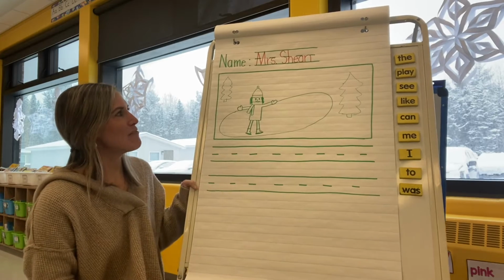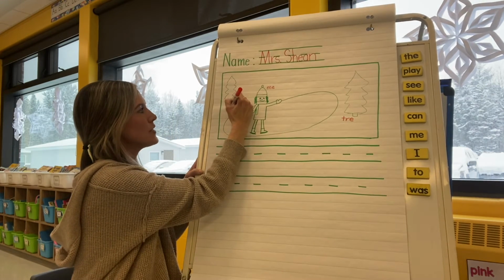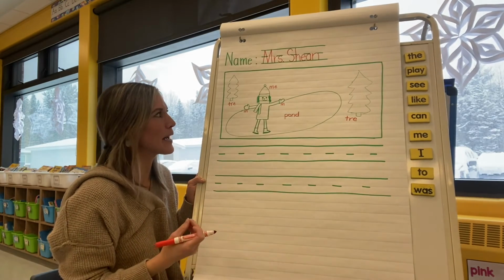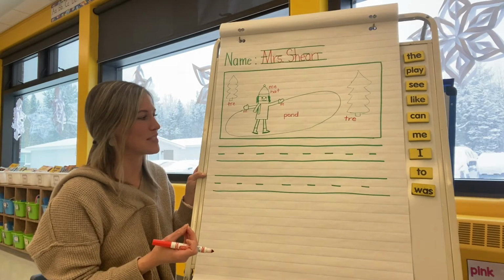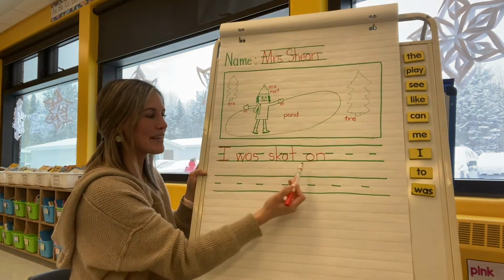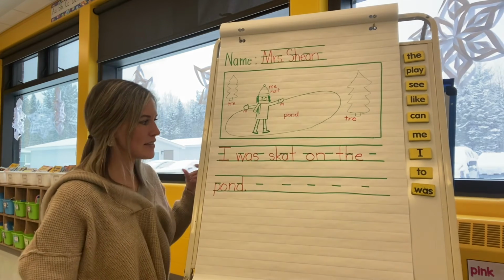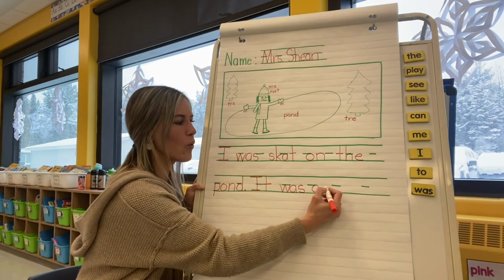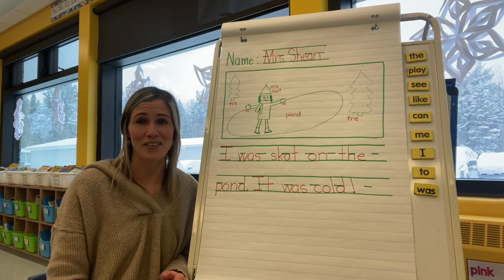Writing Mini Lesson (sight word ‘was’)